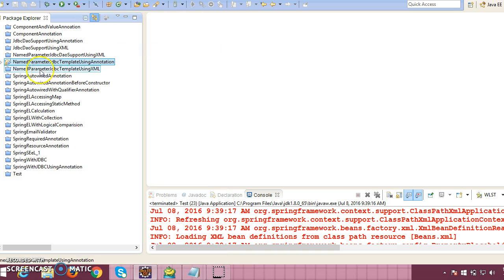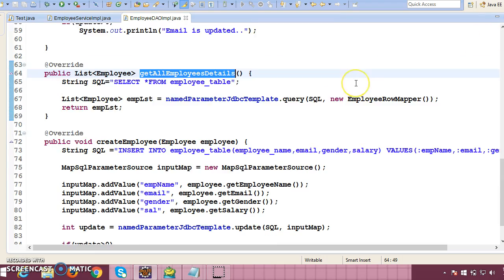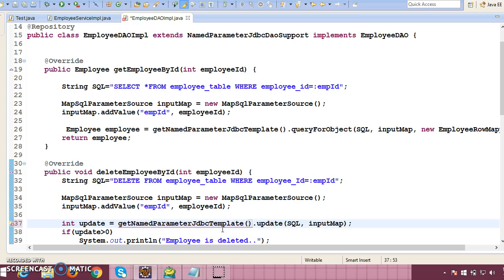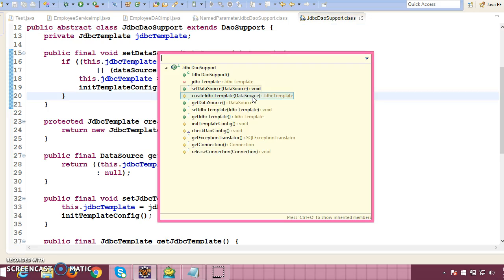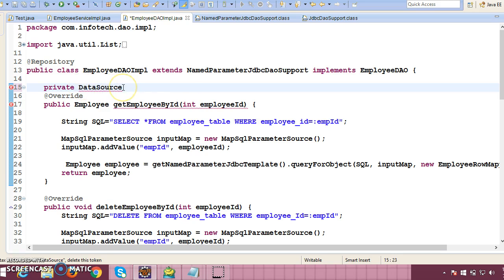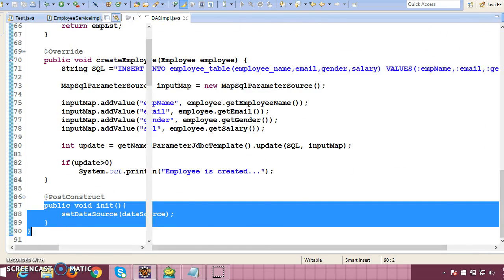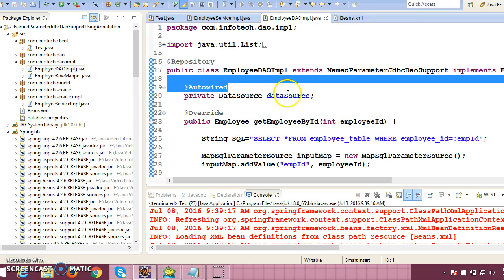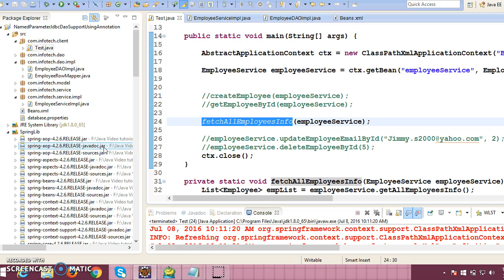70.Spring NamedParameterJdbcDaoSupport using Annotation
In this video you will learn how to work with NamedParameterJdbcDaoSupport class in Spring using demo project.